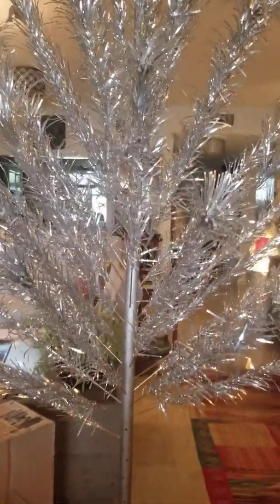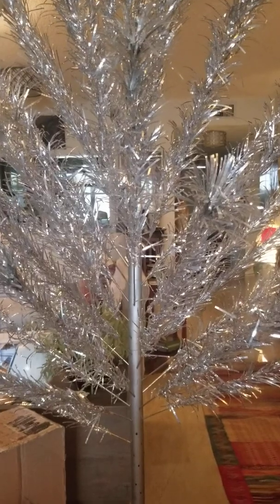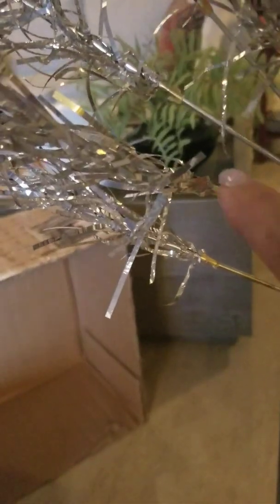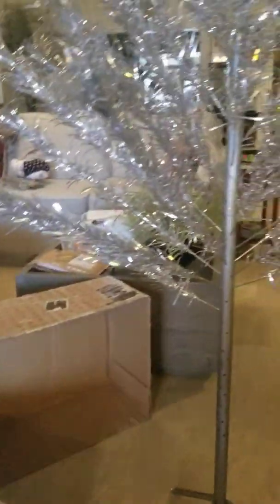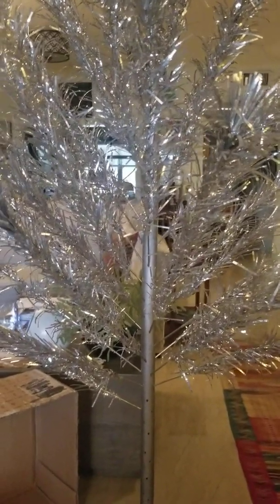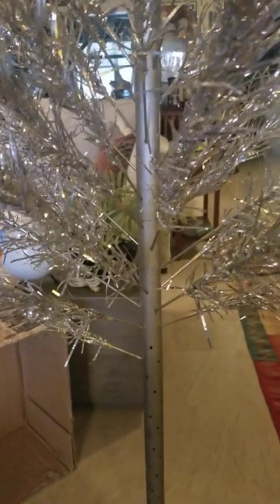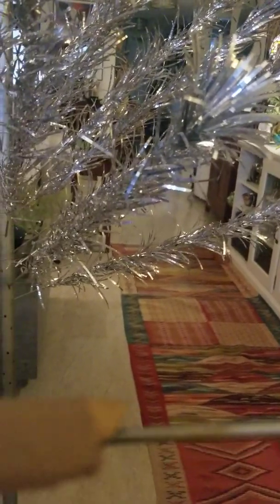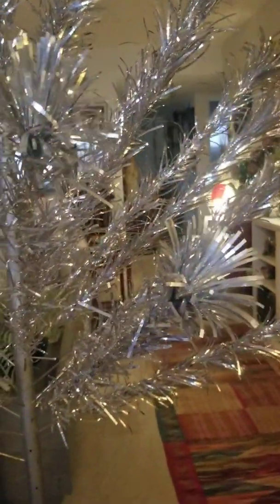yzhep ~ Vintage Aluminum Pom Pom Christmas Tree